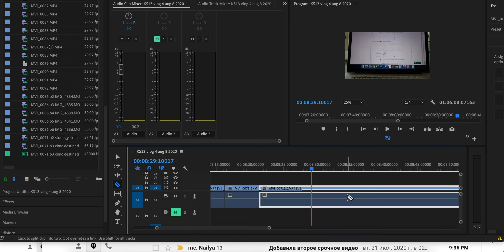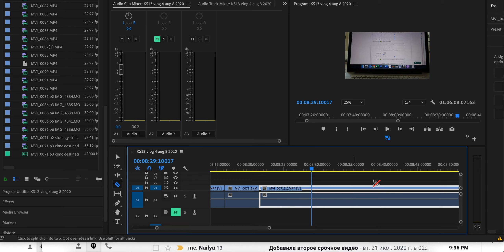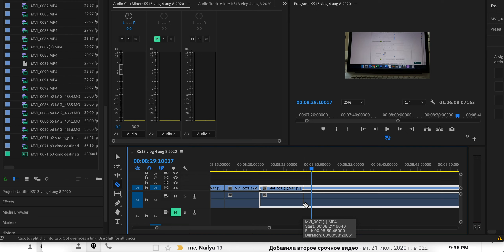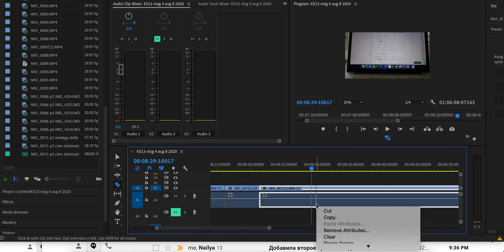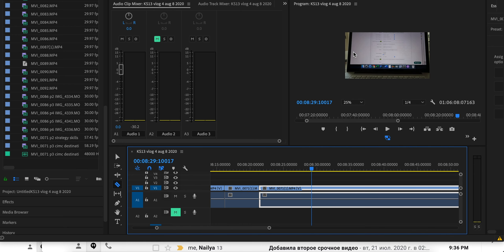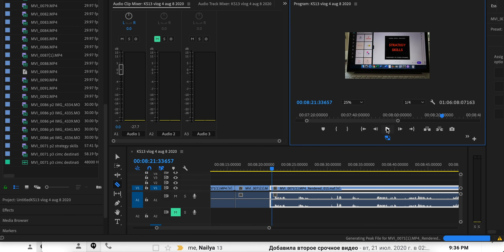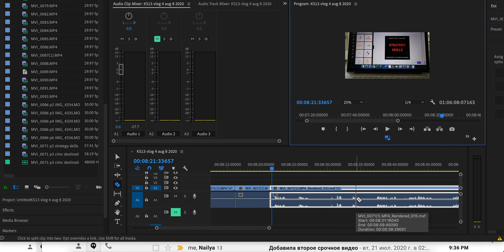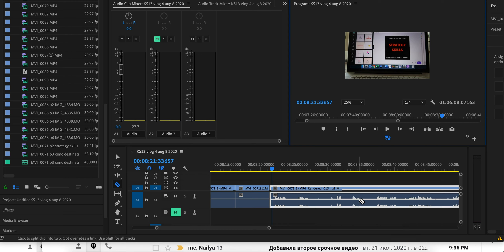How To Show Audio Waveform In Adobe Premiere Pro CC in 2020 (if it is missing all of a sudden)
CAN'T SEE AUDIO IN WAVEFORM IN ADOBE PREMIERE PRO CC? LET ME SHOW YOU HOW TO FIX IT REALLY FAST!

This video covers: Can't see the audio waveform in premiere pro cc. Display audio waveform in Timeline premiere pro cc. How to show the audio waveform in adobe premiere pro. Show audio waveform in premiere pro. Why there is no waveform in timeline premiere pro

The process: First you will need to import audio in adobe premiere pro cc. To do so just go to file, import. Next, you will need to drug the audio to the timeline. The first time you drug to timeline will establish sequence settings so pick a file with the highest settings (e.g. 4k video).

Now let's say you cannot see the audio waveform when you drugged your audio to the timeline in adobe premiere pro. Or you returned to a project file you edited earlier and the audio waveform is no longer showing up. There is nothing wrong with your settings from what you know, you have not changed anything. But the audio waveform is no longer showing up. You need to see audio so you can edit it. It is very difficult to edit audio without seeing the audio waveform.

To fix the issue select an audio track, right-click and click render and replace. This works for me when I have this issue. So, this is how you can show the audio waveform in adobe premiere pro cc.